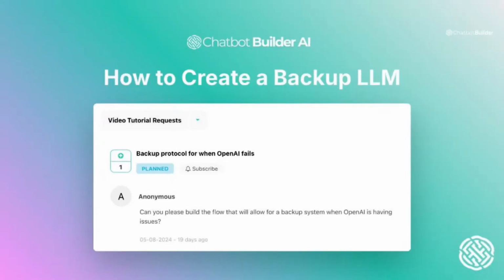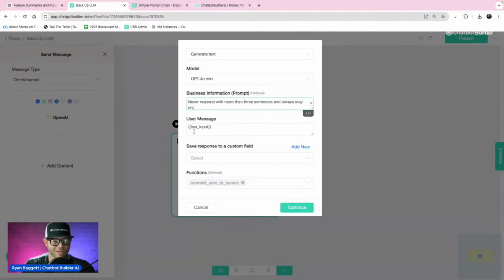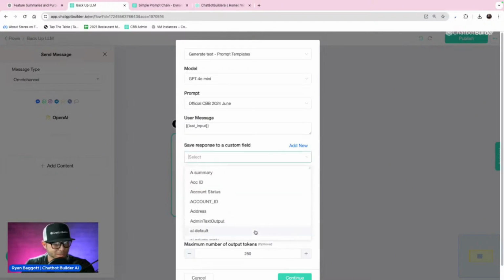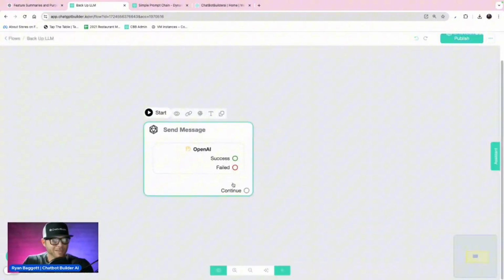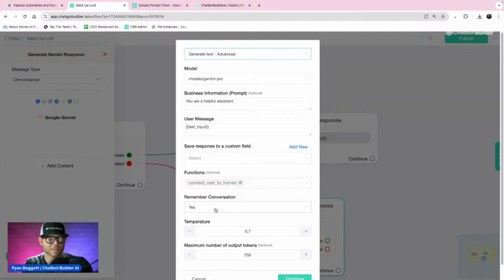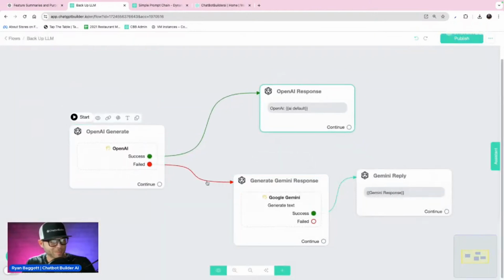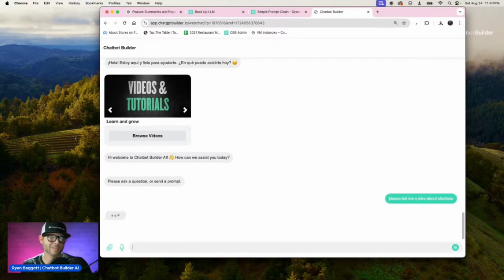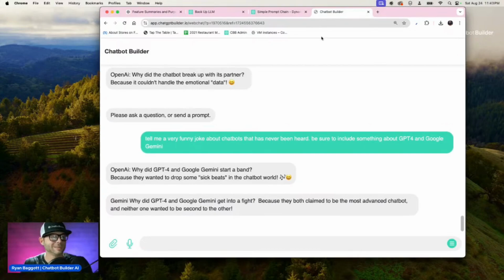Secure Your AI: Guide to Backing Up LLMs with Chatbot Builder AI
Learn how to set up backup LLMs for uninterrupted chatbot functionality with Chatbot Builder AI in this essential tutorial.

This video guides you through creating alternative LLM setups using Gemini and Claude, ensuring that your bot can automatically switch over if the OpenAI API is down or any of the other that are available.

We cover everything from selecting your backup LLMs to configuring the automatic switch, providing you with the tools and knowledge to maintain seamless operations.

This tutorial is a must-watch for anyone looking to enhance their chatbot's reliability and service continuity.